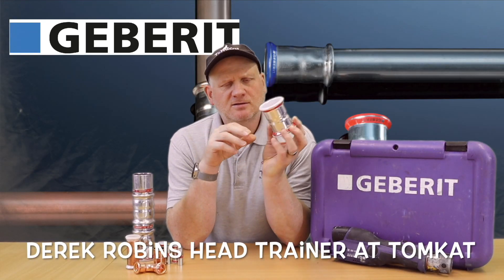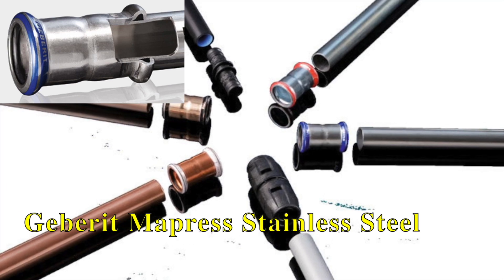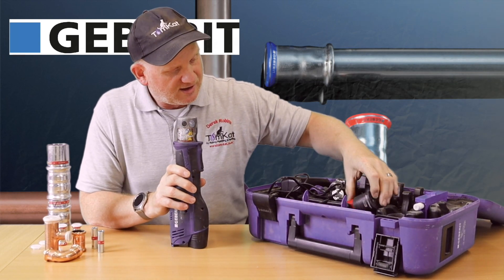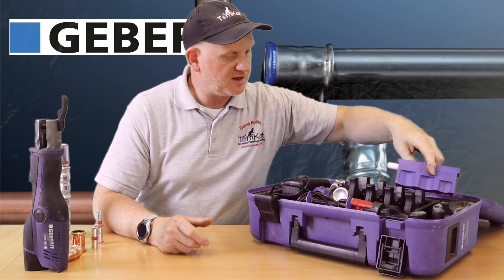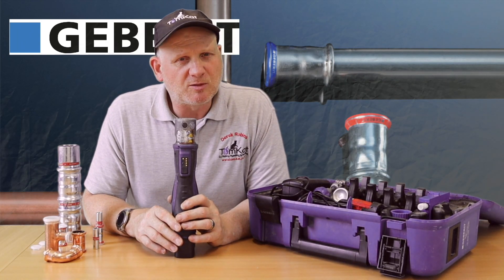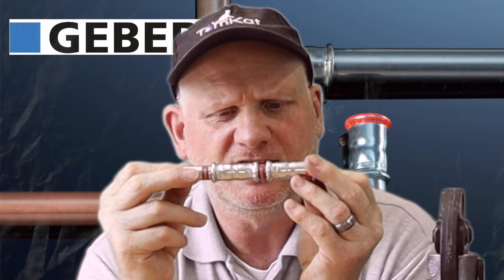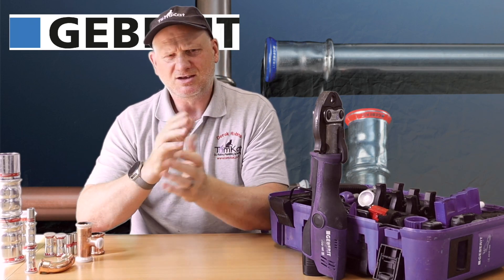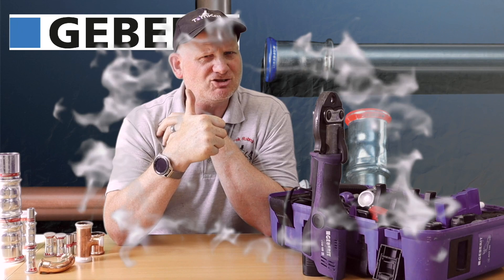Press fittings are they the future ? Tutorial on how to use Geberit press guns and mapress fittings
Derek in this tutorial takes us through the process of using Geberit press gun on 15mm and 54mm mapress fittings.